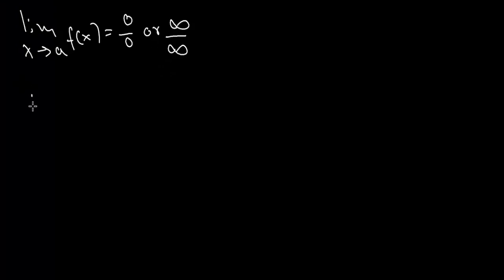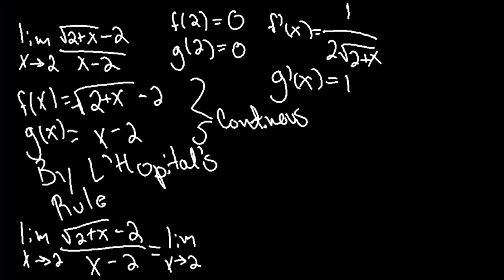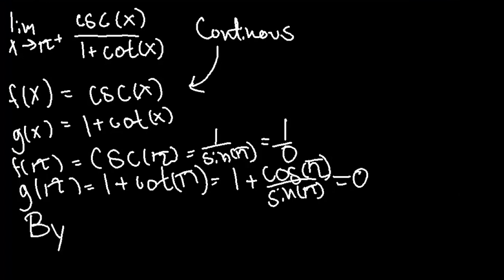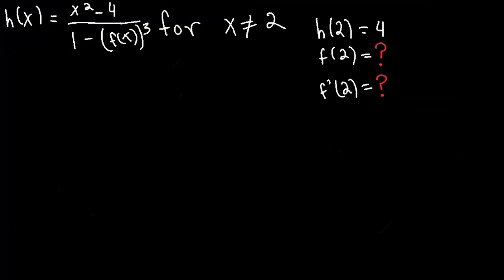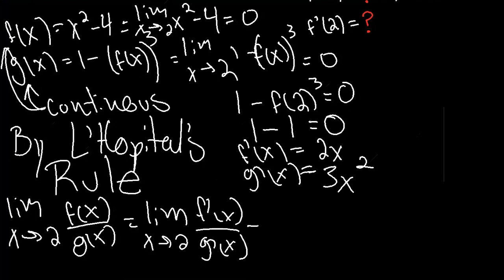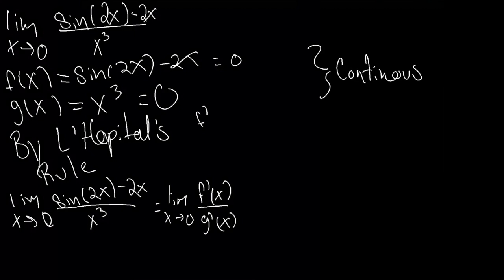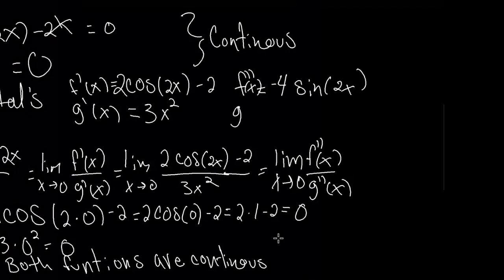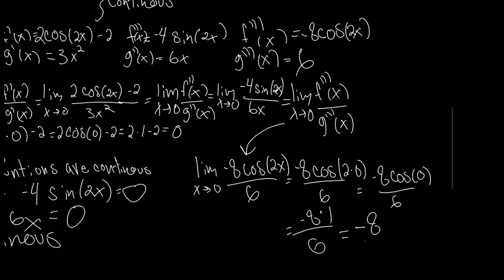L' Hopital's Rule | Calculus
Best rule in calculus, hands down
Guillaume de l'Hôpital is the the GOAT🐐🐐

In this video, I provide an in-depth guide to using L'Hôpital's Rule in calculus, particularly within the context of AP Calculus FRQs. L'Hôpital's Rule is a powerful tool for evaluating limits that result in indeterminate forms. Mastering this rule is essential for students preparing for the AP Calculus exam, as it frequently appears in free-response questions that require a deeper understanding of calculus concepts. This video will help you build confidence with L'Hôpital's Rule by explaining when and why it should be used, walking you through multiple examples step-by-step, and ensuring you can solve complex limit problems that go beyond straightforward cases.

We start with the basics, covering the purpose and definition of L'Hôpital's Rule, then move into practical applications and more challenging examples. I show you exactly what makes a limit "indeterminate," a crucial concept for identifying when L'Hôpital's Rule is appropriate. This video is crafted to provide clarity and insight, breaking down each problem in a way that will solidify your understanding of both the fundamental ideas and the practical steps involved. You'll see not only straightforward applications but also cases where we need to apply L'Hôpital's Rule multiple times, which is a common requirement for AP Calculus FRQs and other advanced calculus problems.

Throughout the lesson, I focus on essential techniques for effectively differentiating the numerator and the denominator, identifying potential pitfalls, and handling tricky expressions. I also highlight common mistakes and show you how to avoid them so that you're fully prepared to tackle similar problems on your own. By the end of this video, you’ll have a toolkit for solving limits with L'Hôpital’s Rule, and you’ll be ready to handle even the toughest calculus questions with confidence.

For students aiming to strengthen their calculus skills or prepare for the AP Calculus exam, this video is designed to give you the knowledge and practice you need to succeed. I want to ensure that you feel equipped not only to apply L'Hôpital's Rule but also to understand its significance and relevance to calculus as a whole. Whether you’re revising for an exam, studying for a quiz, or simply looking to deepen your understanding of calculus, this video will provide valuable insights and guidance.

If you’re looking to master limits, understand how to navigate indeterminate forms, and see how L'Hôpital’s Rule can streamline your problem-solving process, this lesson is for you. From basic problems to more challenging examples, I’ve structured this video to help you think critically about each step and build a strong foundation in one of calculus’s key techniques. Join me as we break down complex calculus problems, demystify L'Hôpital's Rule, and get you closer to mastering AP Calculus.